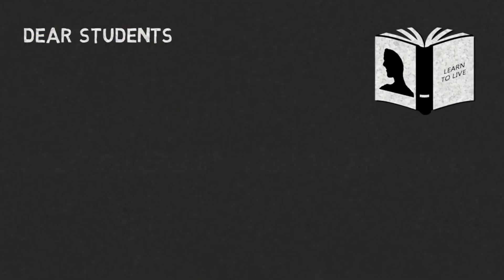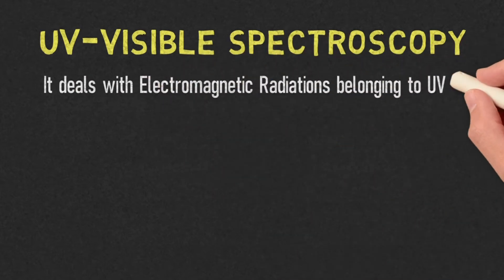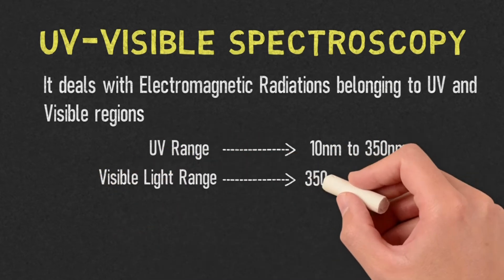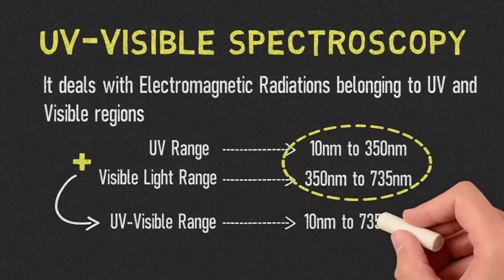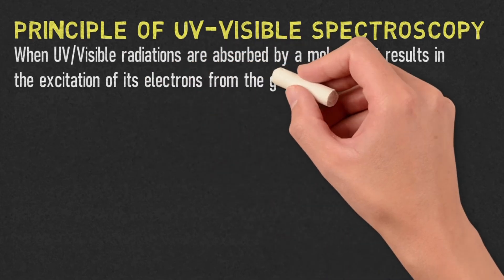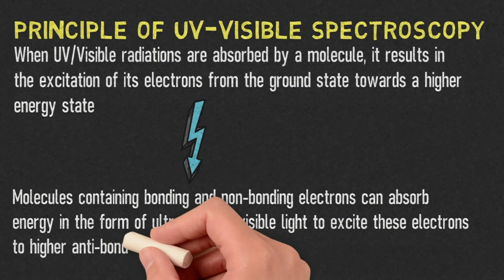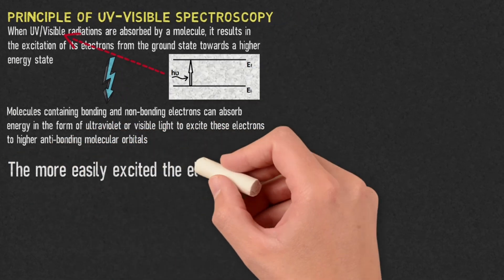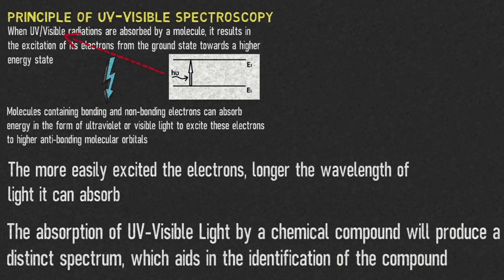UV-Visible Spectroscopy & Principle | Engineering Chemistry | KTU | LearnToLive | LearnFromEngineer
This video is based on the topic : UV-Visible Spectroscopy & Principle | Engineering Chemistry.

UV-VisibleSpectroscopy&Principle

Thanks
Team Education Made Easy - Learn To Live